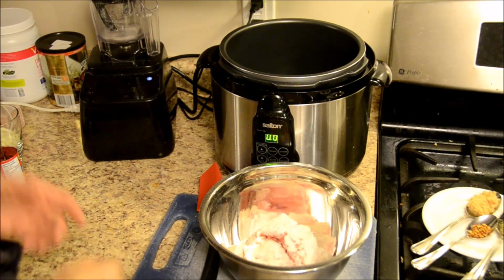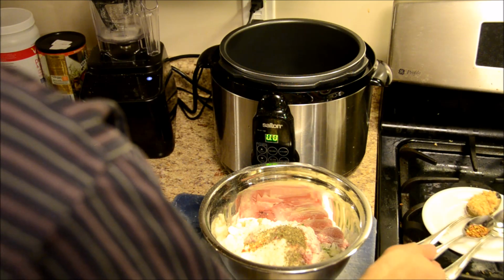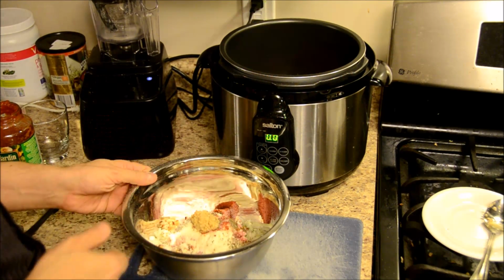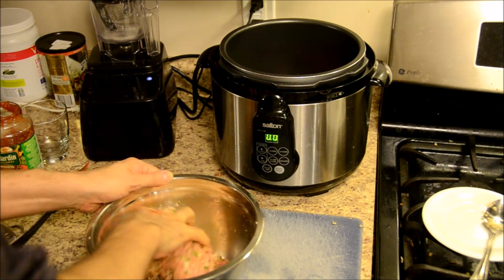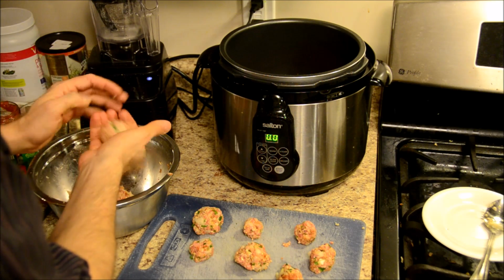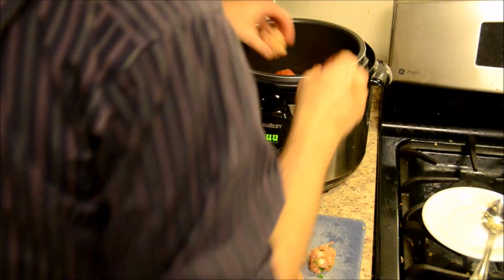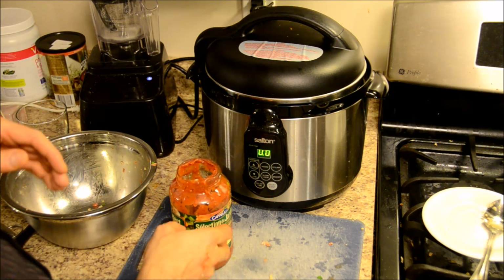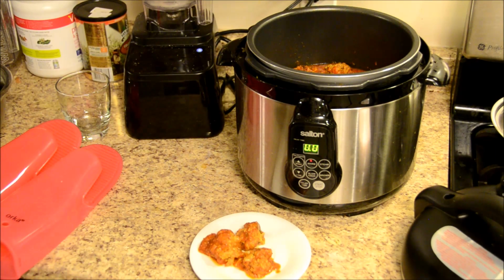Fresh Italian Meatballs In the Pressure cooker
1lb of ground meat - pork
¼ cup ground oats

¼ cup fresh parsley minced
1 medium onion minced
⅓ cup Parmesan cheese (ground)
¼ tsp paprika
½ tsp ground pepper
1 tsp salt
2 tsp oregano or Italian seasoning mix
½ tsp red pepper flakes
2 cloves minced garlic
2 tbsp tomato paste

1 large bottle/can spaghetti sauce